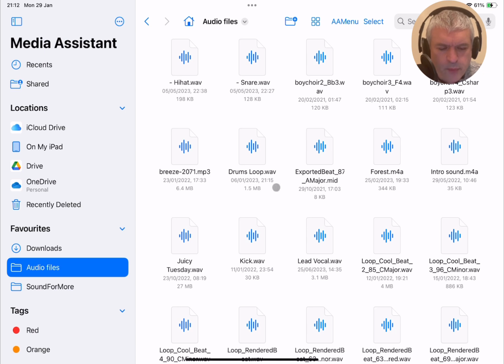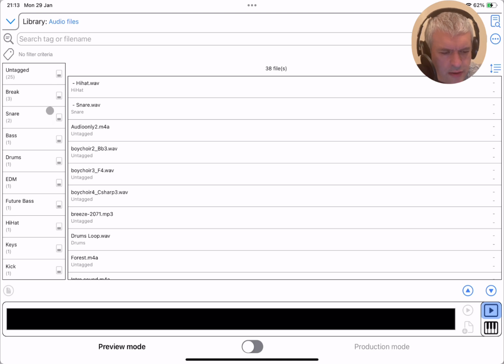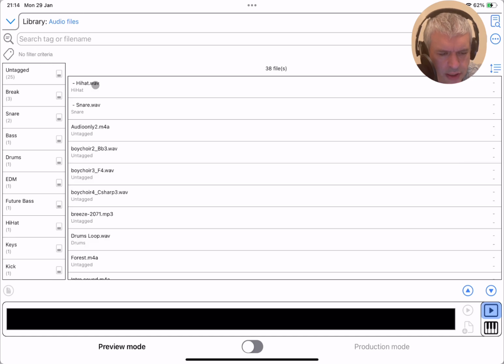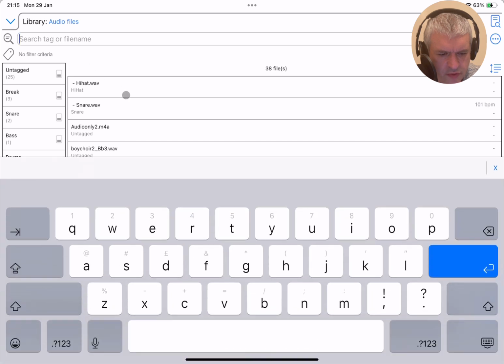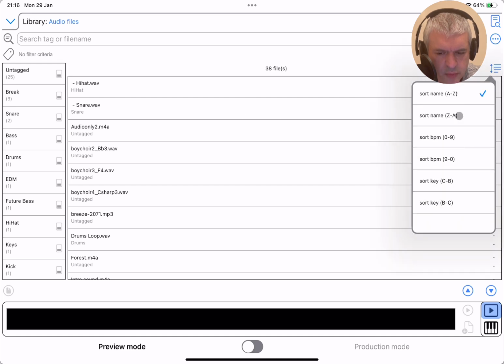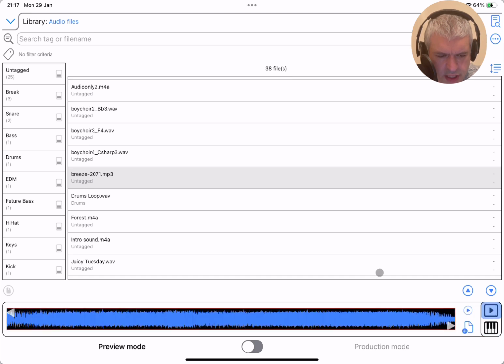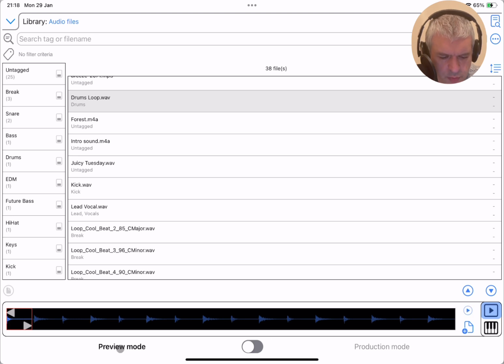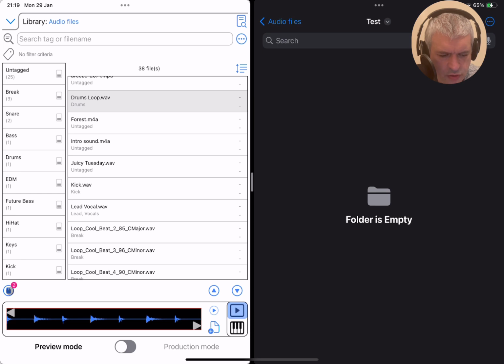Media Assistant File Manager Audio Editor AUv3 - Audio Tagger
Duc Anh Nguyen Media Assistant File Manager Audio Editor AUv3 - Audio Tagger

Media Assistant is a file manager, offline media player, audio converter, audio editor, media joiner, a web browser with a built-in audio player so that you can apply audio effects to enhance your listening experiences. In addition, the web browser can run as an AUv3 plugin inside any DAW app.
Using Media Assistant is easy. Just long-press on a file or folder icon to display a popup menu. Simply tap your selection and you're ready to go.

FEATURES:

TRANSFER & MANAGE FILES & FOLDERS
• Manage your files and create folders for all of your needs
• Integrated iCloud Drive: Simply copy your files to AAiCloud folder, and they will be synced to all other Devices
• Transfer files between two Devices OR between your Device and PC
• Powerful media preview function: just tap on a media file, and it will play immediately in a small window
• Can import videos from Photos app
• Batch rename files

AUDIO & VIDEO PLAYER
• Listen to music offline
• Lock screen controls, PiP (Picture in Picture)
• Apply audio effect to enhance listening experience
• Supports MIDI files
• Gapless loop

AUDIO EDITOR
• Displays the audio file in 3 modes: waveform, spectrogram, or both
• Open multiple files at once
• Supports spectral editing
• Connect to host app with IAA
• Zoom-in at the audio sample level

AUDIO TAGGER
• Manage audio files with tag
• Support auto tagging files
• Support files in local AAHome, iCloud, Dropbox, Mac or Window directory.
• Audio player support stretching/pitch shifting in real time
• Support drag & drop audio files to other application

WEB BROWSER
• Block ads & tracking
• Build-in stream player allows you to apply audio effects
• Combine with FileManager to help manage your downloads easier
• Can run as AUv3 plugin inside DAW host app
• Read aloud with hundred of voices (including robot, bell, organ) then save to file for offline listening

AUDIO CONVERTER/JOINER
• Convert or extract audio from video files to other file formats
• Supports common formats such as M4A AAC, M4A ALAC, MP4, MOV, etc
• Concatenate multi audio/video files

Some features need a LIFE-TIME PURCHASE to unlock.

We offer 6 life-time In-app-purchases:
- Audio Converter & Joiner: $1.99/Life-time
- Audio Editor Basic Features: $1.99/Life-time
- Audio Editor Utility Features: $1.99/Life-time
- Browser AUv3 + IAA: $9.99/Life-time
- Read Aloud + AUv3: $0.99/Life-time
- Audio Tagger + AUv3: $9.99/Life-time

Winners:

Acornsonata
Joedomimihuez-romero

Rules to enter the competition to win a code for the IAP Auto Tagger:
1 - Subscribe to the channel, 2 - Click on Like, and on the bell icon, 3 - Leave a comment about the video on YouTube, 4 - I will choose 2 winner/s from the comments on the video and update the video description in the next 2 days about who won, 5 - The winners can retrieve a code sending an email to with a screenshot as a proof they are subscribed to the channel. You need to check on the video description if you won or not as I will not be leaving a reply to comments as per previous rules. After I notified who the winner/s is/are I will give 1 days for the codes to be collected. After 1 days the codes not collected will be distributed to other subscribers. The rules above have changed due to continued challenges with reliability of comments in YouTube.